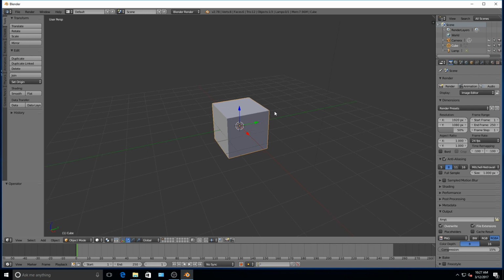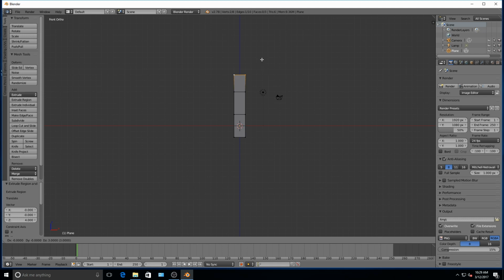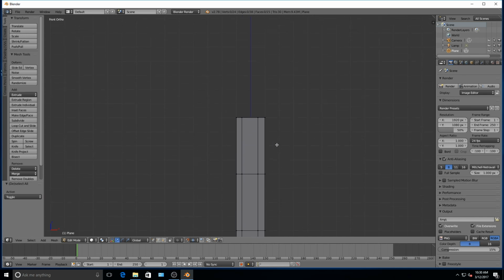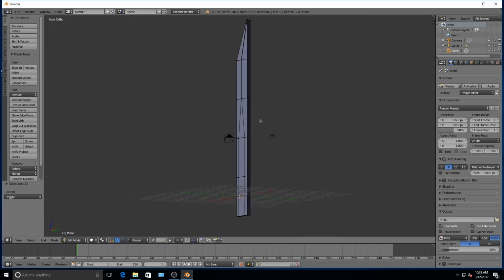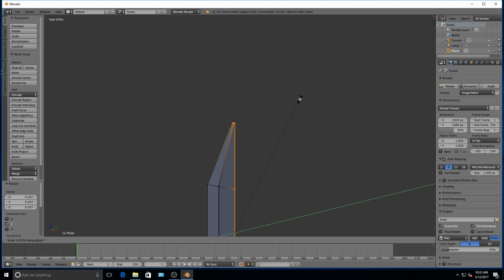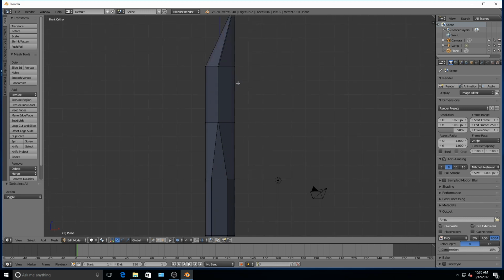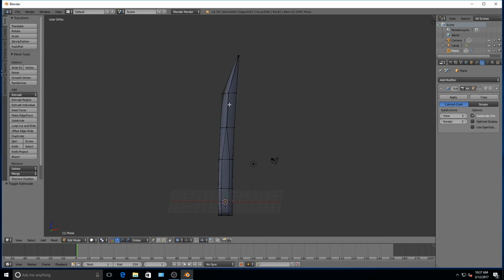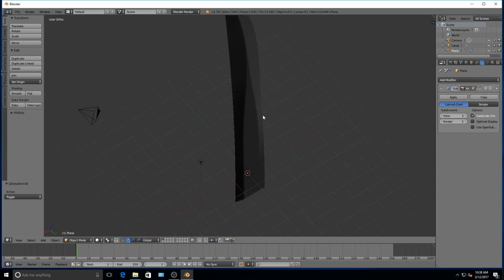Wolverine Claw – Blender 3D Tutorial | Beginner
-3D Modeling Tutorial of Wolverine Claw in Blender 3D-

No reference images were used. In order to get more accurate results please Google images of the claws and use it as a guide.

Model created in this tutorial will be used in After Effects to create R rated Effect.